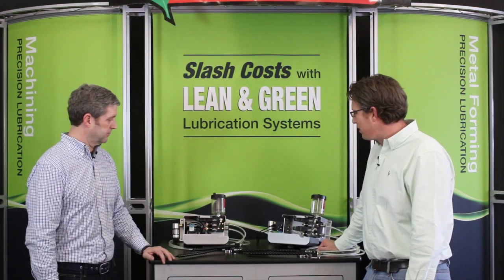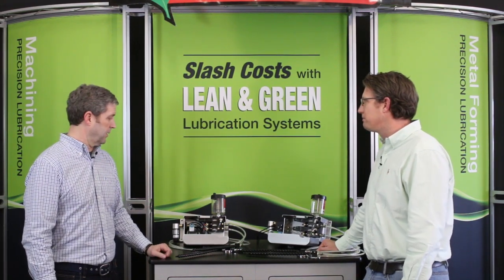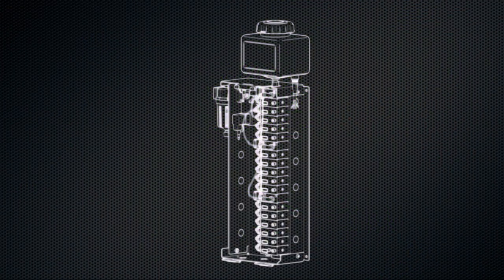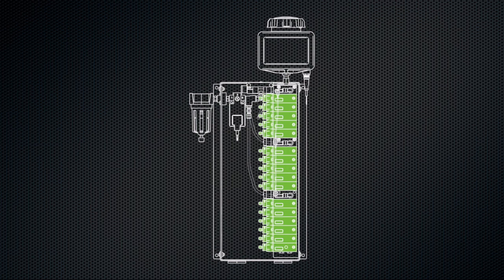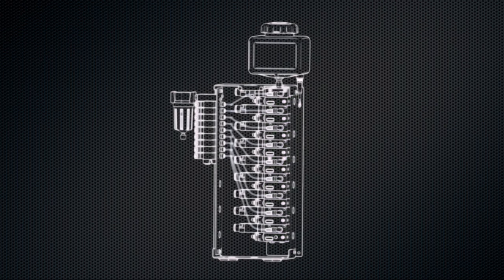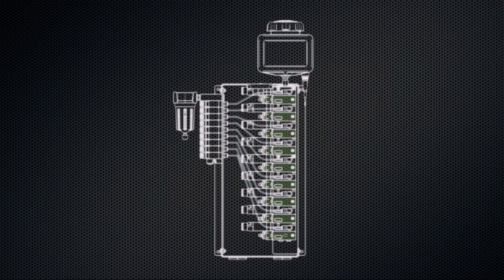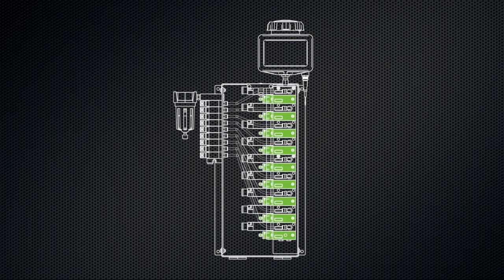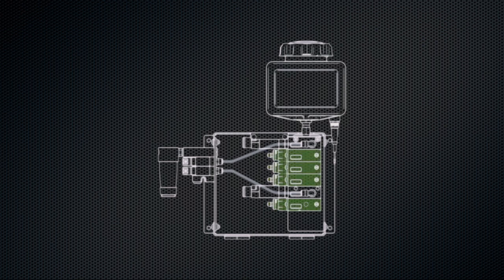Unist MQL Minute #9: Multiple Outputs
This video discusses Unist MQL Systems with multiple outputs.